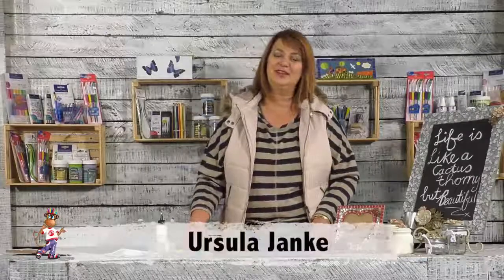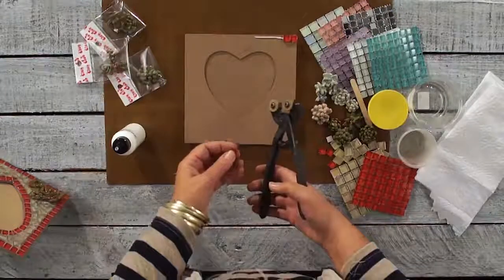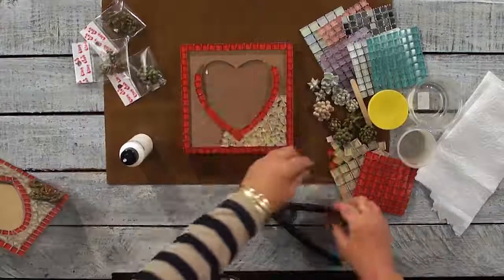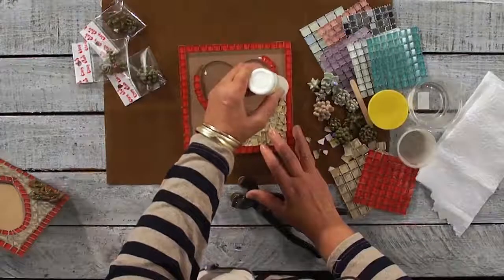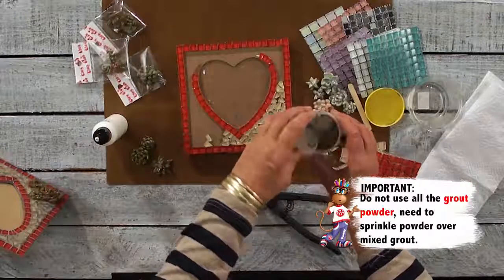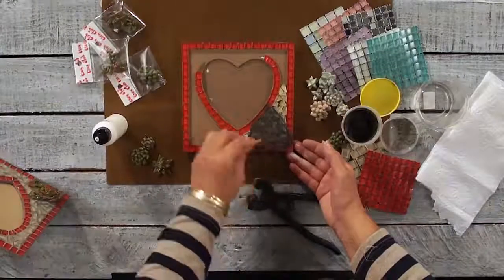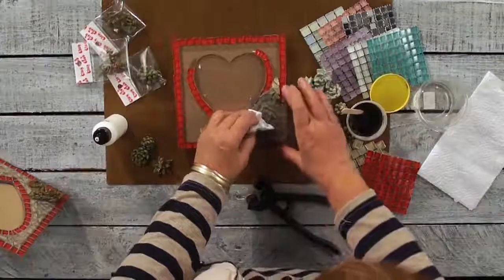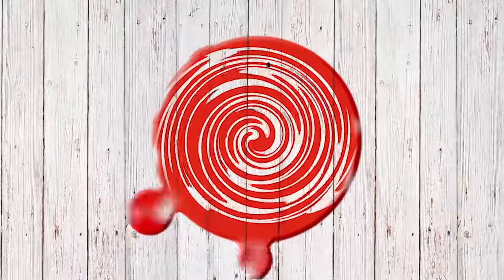PNA Ursula Mosaic converted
They'll never desert you! Learn more about the beautiful succulent range of tiles and what you can do with it. Available at PNA stores. Presented by Ursula Janke from The Clay Club